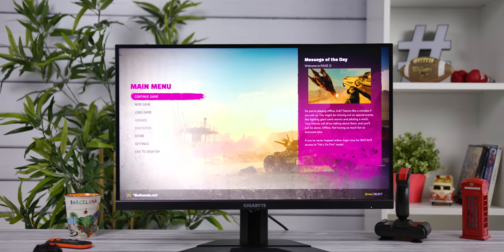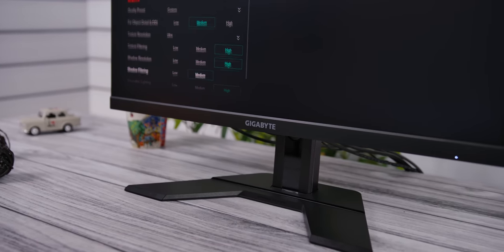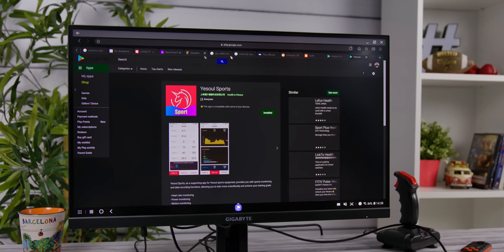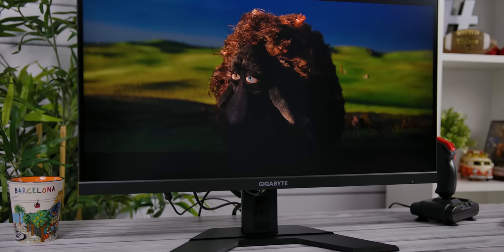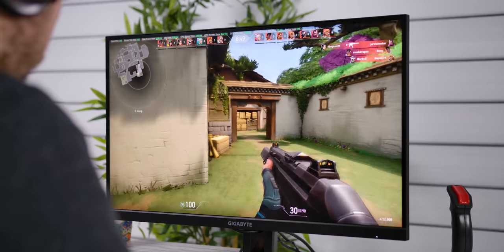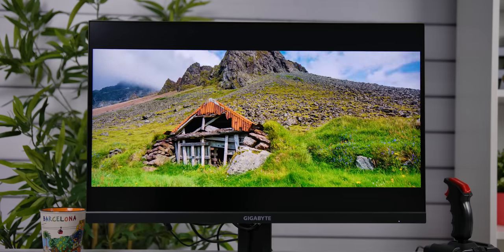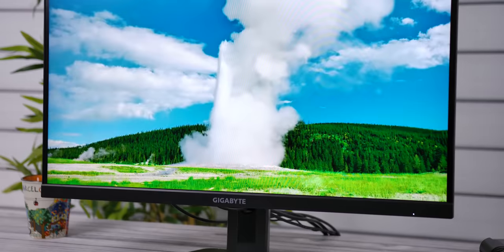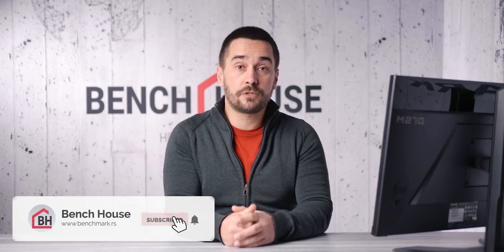Gigabyte M27Q Gaming Monitor Review - What is Super Speed IPS?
Gigabyte brought us an interesting new gaming monitor which offers a lot at a fairly affordable price - 170Hz refresh rate, HDR400 certification, 27" i WQHD resolution, as well as the new Super Speed IPS panel which promises response time as low as 0.5ms.